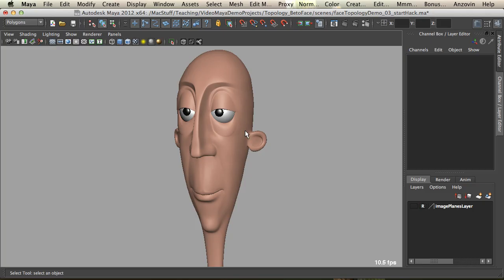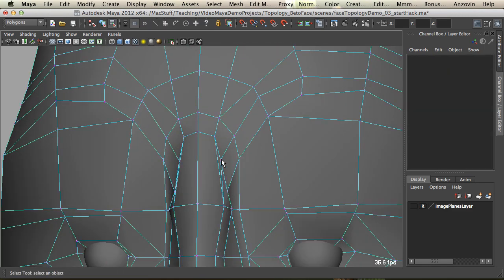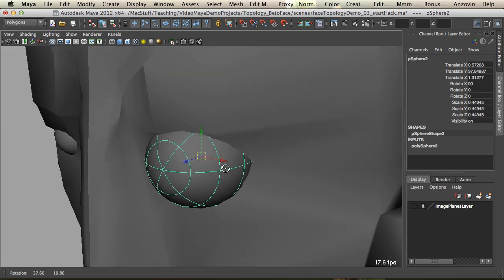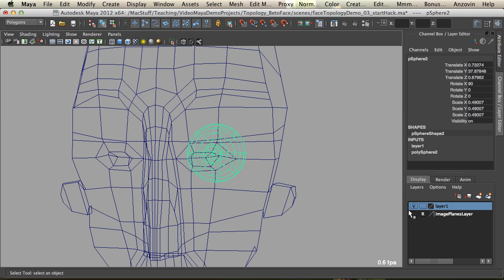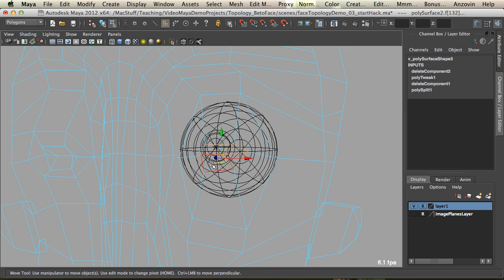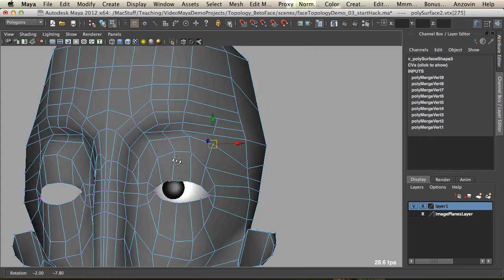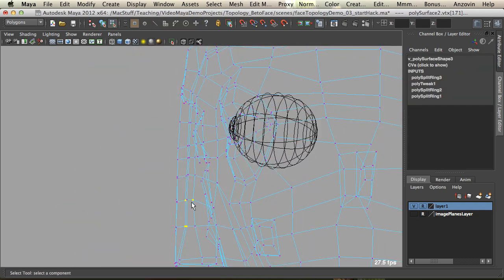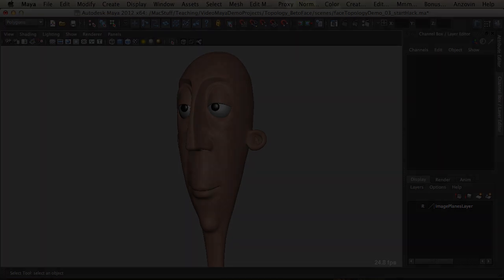Maya: Cartoon Head Topology - Hack 'n' Slash (Done Fast)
In this video I start to hack into an early version of Beto's model.  I show my polygon workflow on a mesh that already has topology and how easy it is to hack and slash into it to re route the mesh and add detail.

Mirror mel script is called mirrorMe.mel just search for it on google.

*Please turn Captions, Annotations and HD 720p "on" for best quality.

Tutorial by Andrew Silke